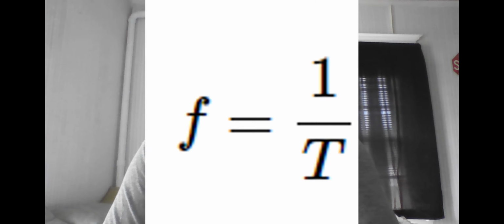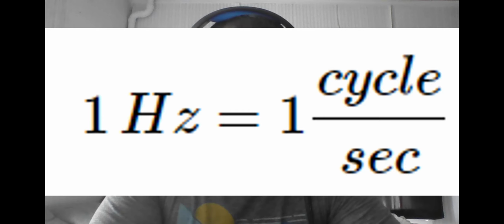Real Life Physics Tutorial #37: Period and Frequency of Oscillating Systems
Hello everyone,

For this tutorial, I would like to explain how to measure the period of an oscillation, as well as calculate the frequency based off this measurement.